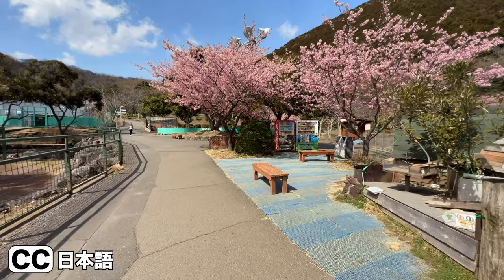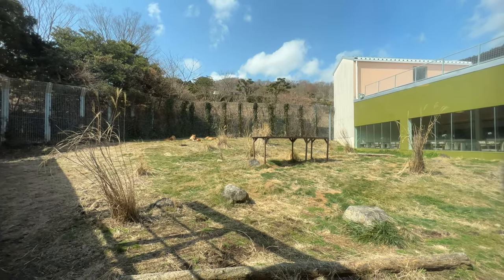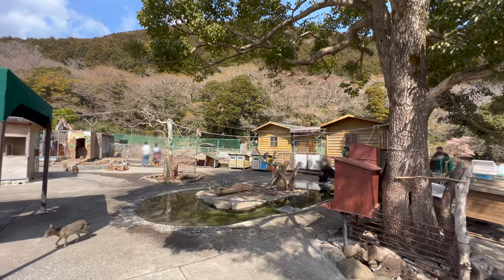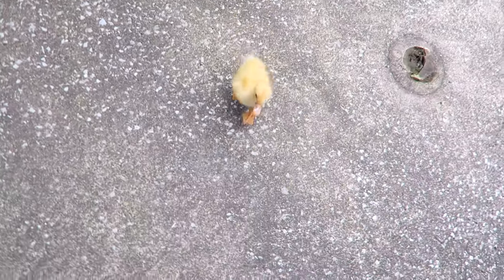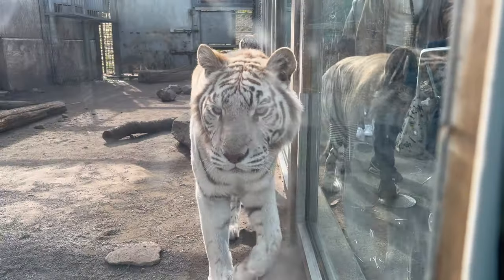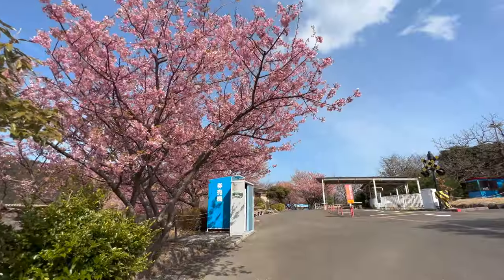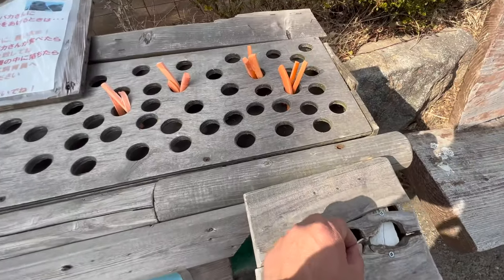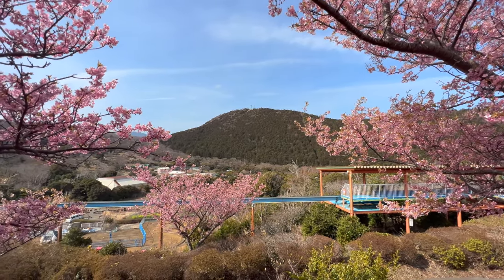White Tiger Cubs & Friends at Izu Animal Kingdom | Japan Dream - Episode 3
We visit Izu Animal Kingdom to see all the amazing animals and attractions.
Plus, never before seen video of 2 month old white tiger twins! So cute!!!

MAHALO (Thank you):
Izu Animal Kingdom
Yokohama Cosmo World
City Of Yokohama
Hawaiian Water

ABOUT ME:
I've been living in Japan since the early 90's working as a Radio DJ. I also write, and perform music. Making travel videos has also been a passion of mine. Join me as we travel around Japan.
Mahalo (thank you),
Vance K